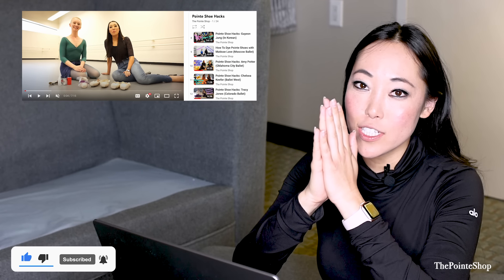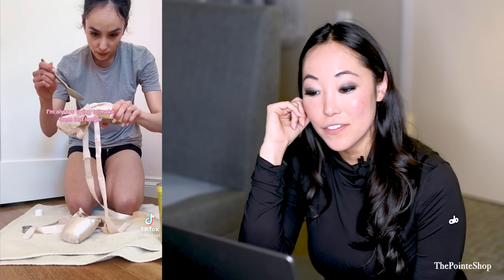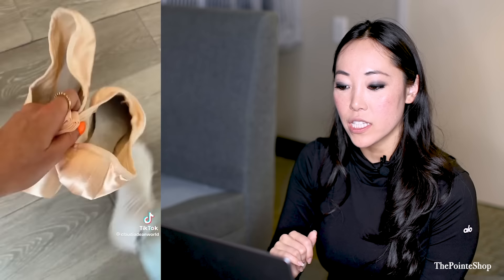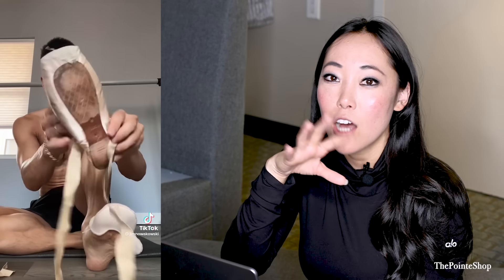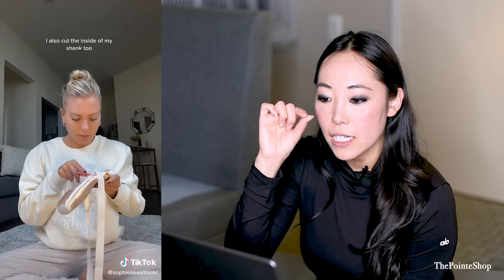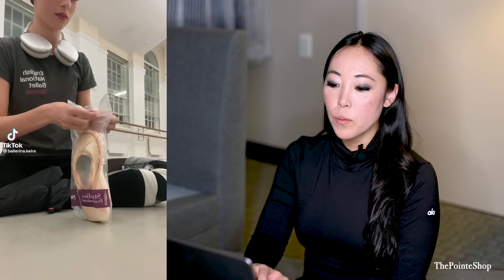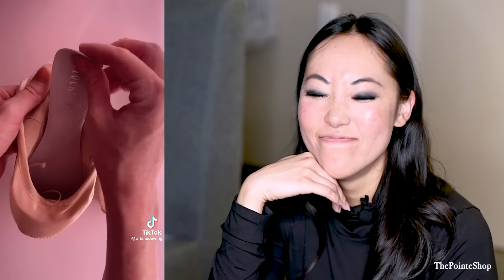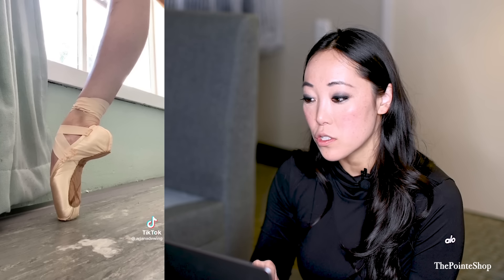Reacting to VIRAL POINTE SHOE HACKS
who should we do a pointe shoe hack video with next???